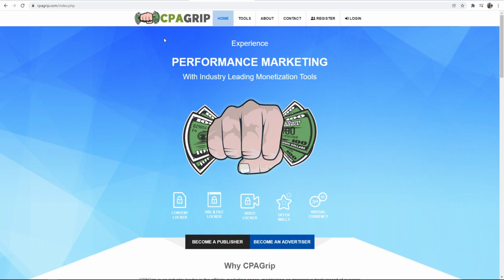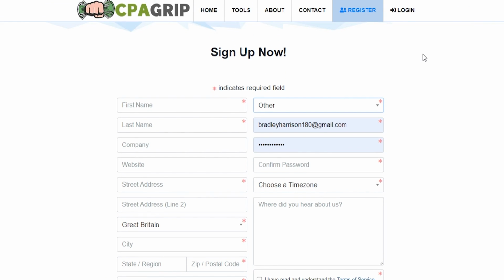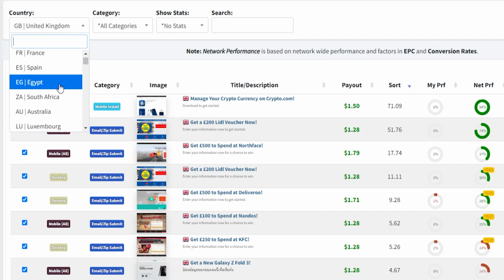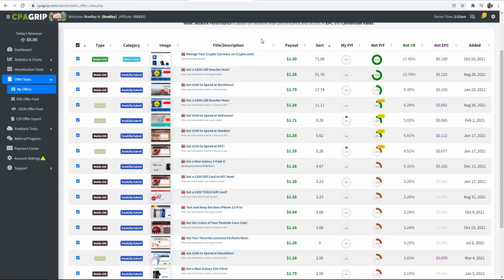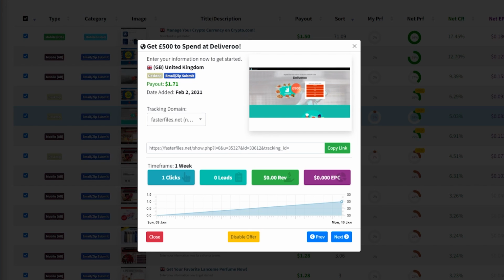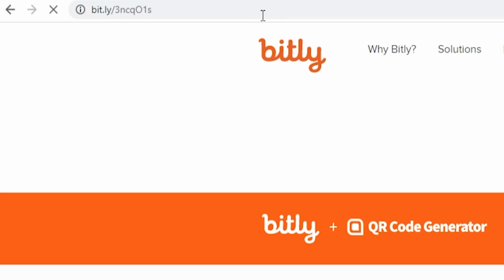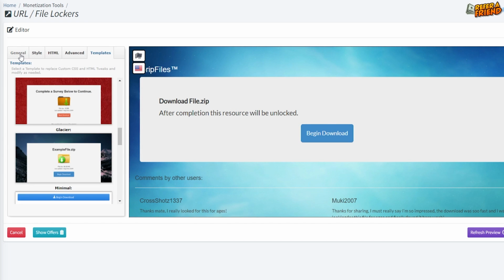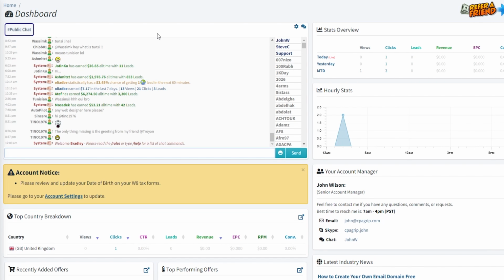CPAGRIP Tutorial For Beginners 2022 (Make Money CPA Marketing For Beginners)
CPAGRIP Tutorial For Beginners 2022 (Make Money CPA Marketing For Beginners). CPAGRIP is one of the best CPA networks for beginners wanting to make money online, they have no approval process so anybody can create an account. Here is a beginner's tutorial to using CPAGRIP to make money.